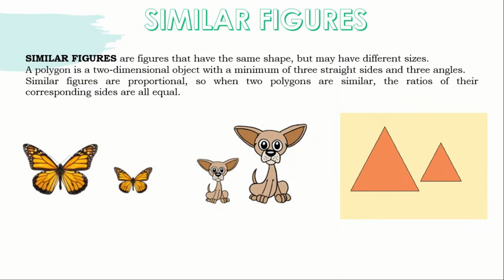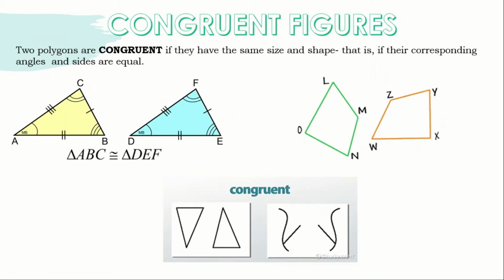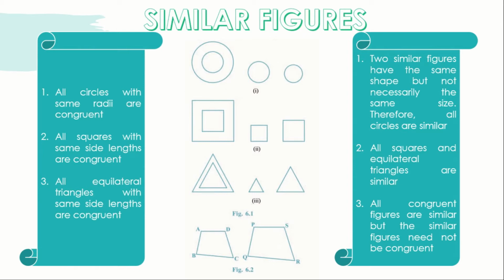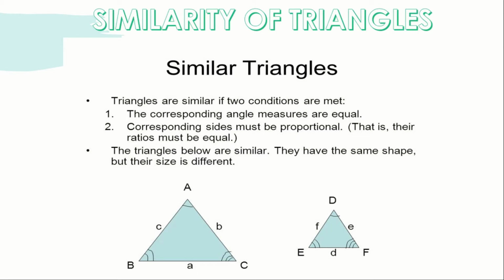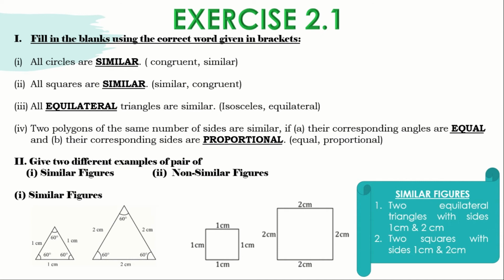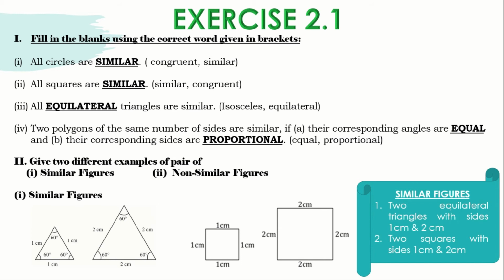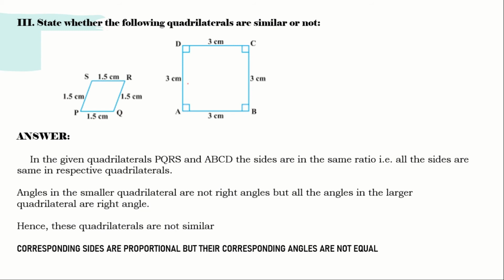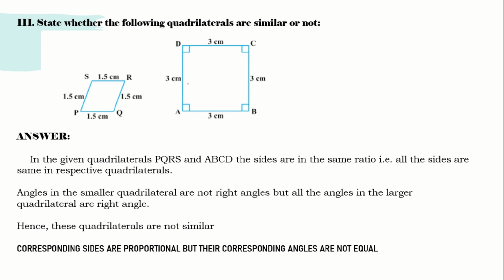TRIANGLES - INTRODUCTION & EX 2.1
This video comprises of introductory part of Triangles along with solutions for ex 2.1